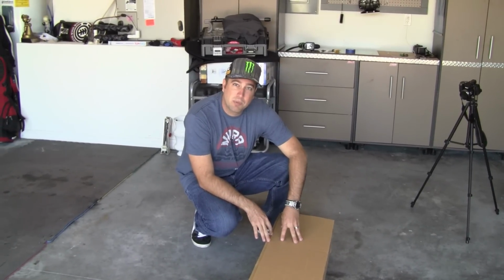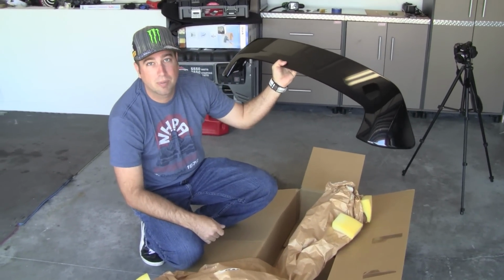Backyard Garage Stars: (Pilot Episode) Nissan Juke OEM Spoiler Install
Kenny visits the garage to install his OEM 2012 Juke wing. This wing is a little trickier to install since you have to drill 4 holes instead of 2 like other Juke wings. Take your time with the alignment guides and you are good to go for crazy horsepower gains!